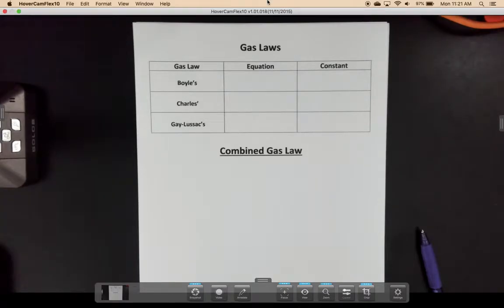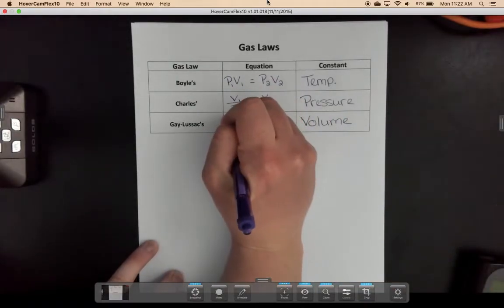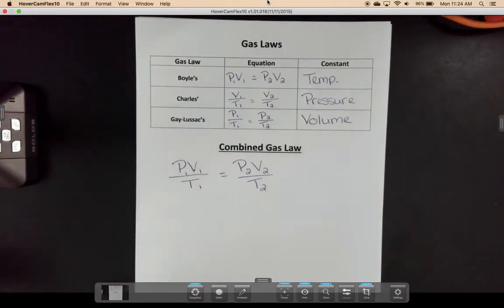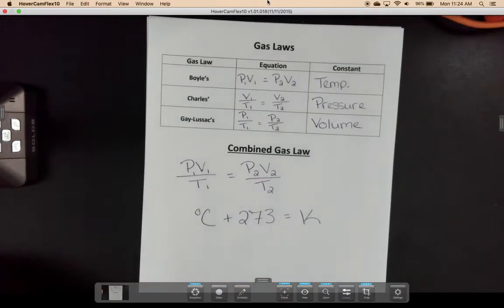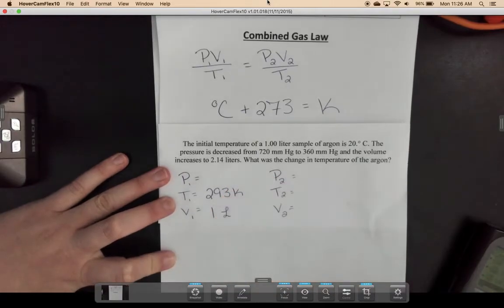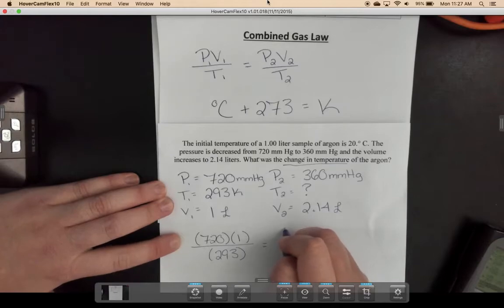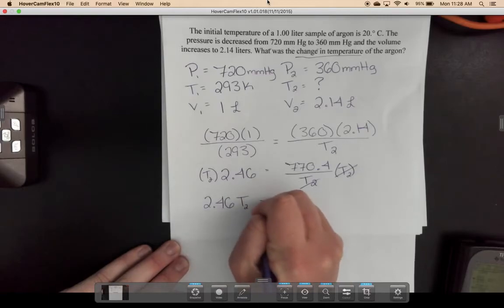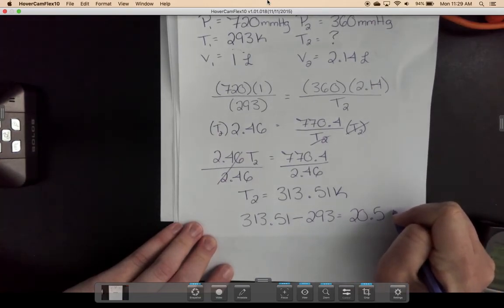Combined Gas Law